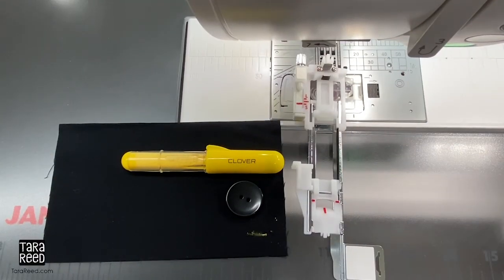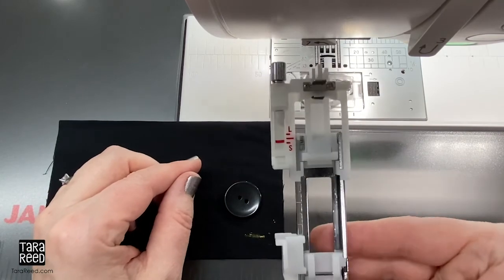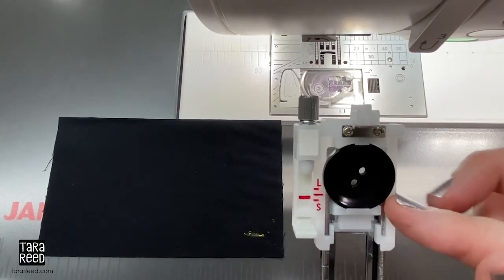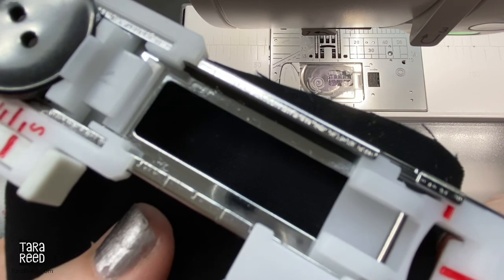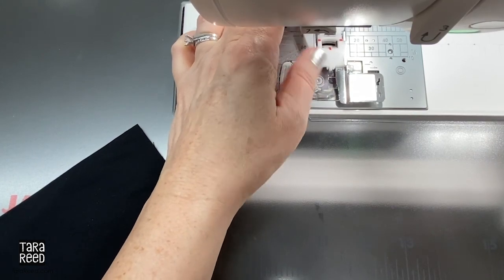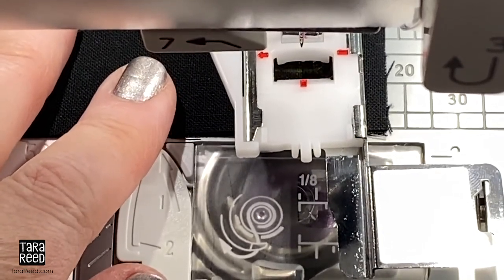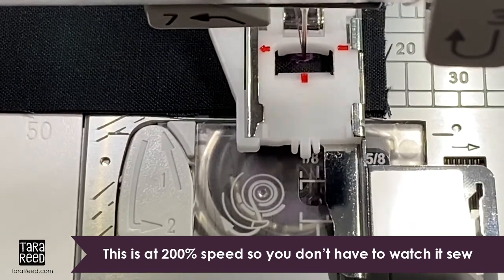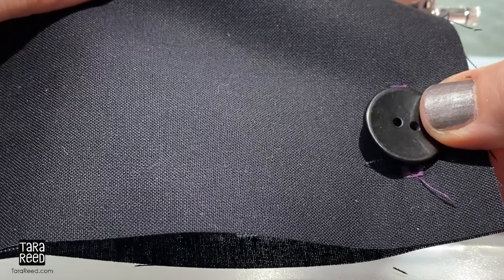🧵 How to use the Janome Automatic Buttonhole Foot Demo - Janome Sewing Machine Tutorial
If you want to learn how to use the Janome Automatic Buttonhole foot or need a refresher, this video is for you. This buttonhole foot works on buttons between 3/8" ( 1 cm) and 1" (2.5 cm) on Janome sewing machines.

Get more sewing tips, learn about Tara's fabric lines with Riley Blake Designs and more